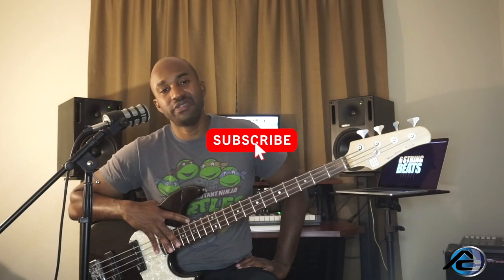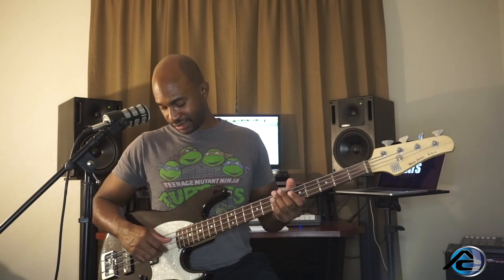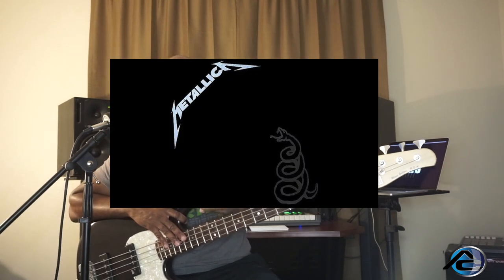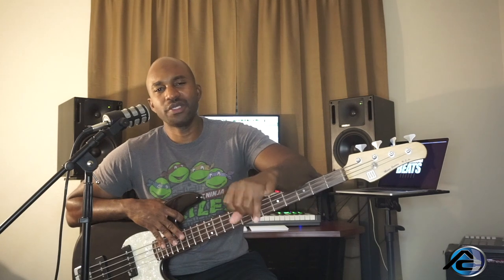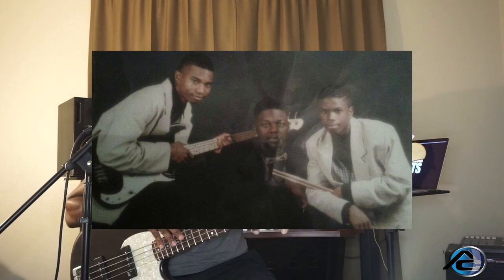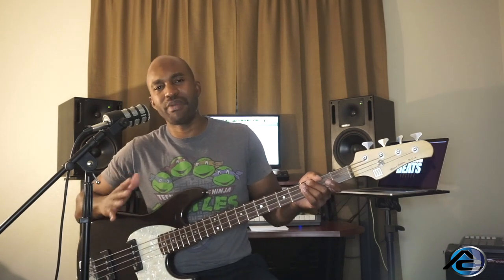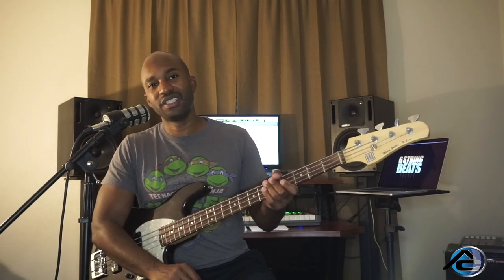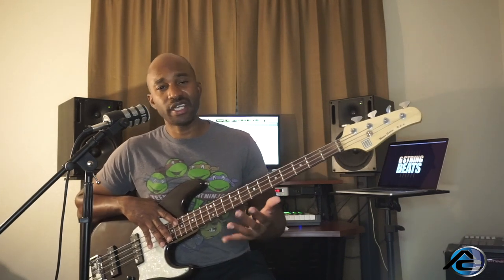Why I Detune My Bass / Anthony Crawford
I have been getting a lot of questions about my tuning. Hopefully this video answers the questions.